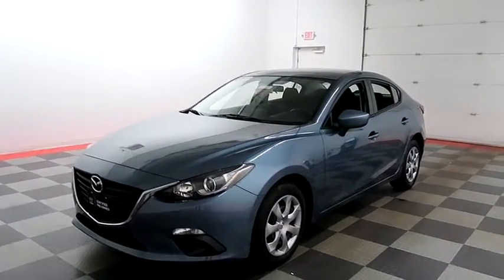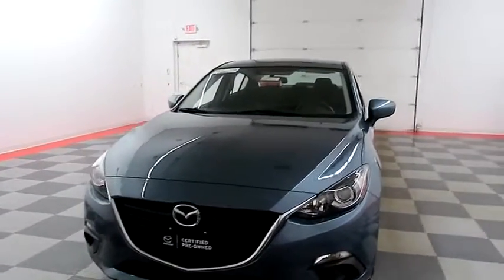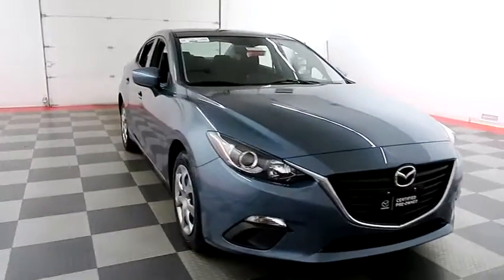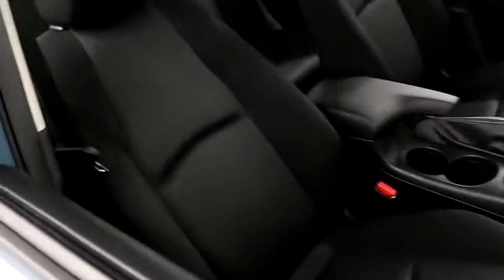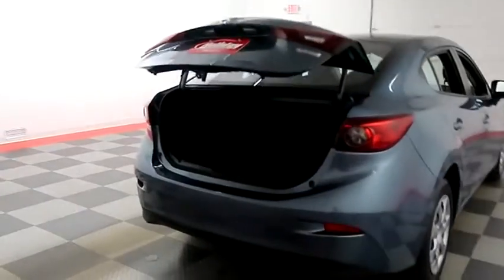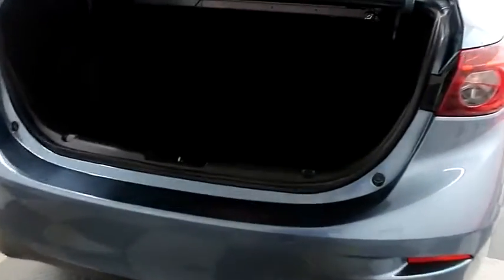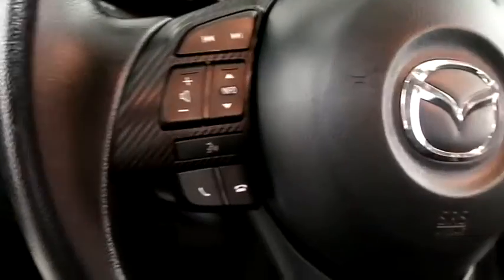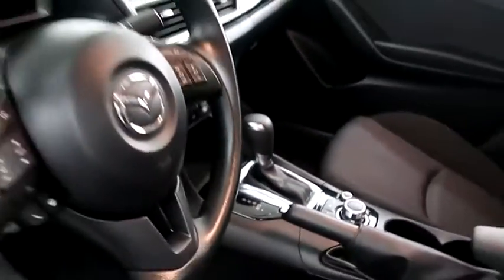2015 Mazda Mazda3 A7560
2015 MAZDA MAZDA3 Fond du Lac, WI
Stock# A7560

Holiday Automotive
321 N Rolling Meadows Dr. Highway 41 and Highway 23

2.0 L I4, Mazda3 i Sport, Sedan, 6-Spd Auto w/OD, FWD, Mazda Certified. One Owner, Clean Title History, Cloth Front Bucket Seats, Split Folding Rear Bench Seat, 16  x 6.5J Steel w/Full Wheel Covers Wheels.